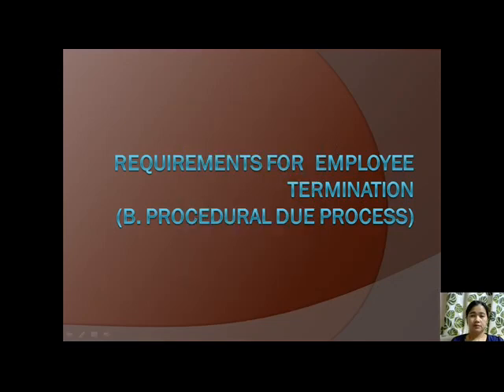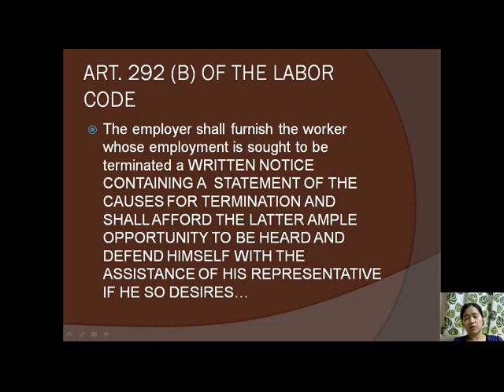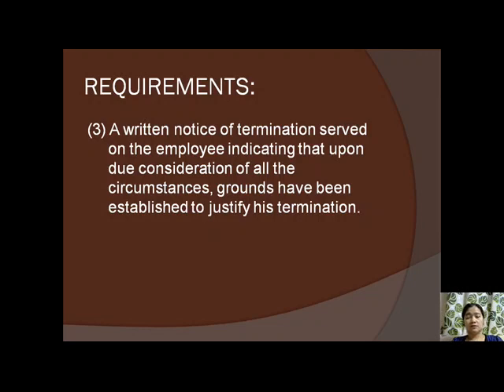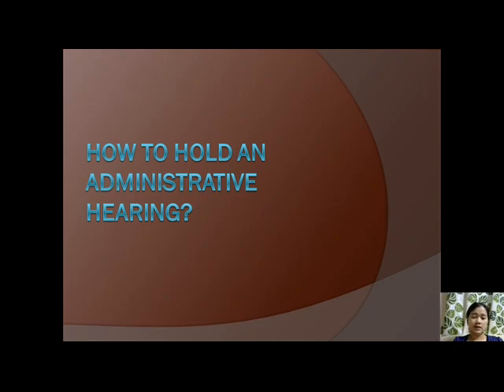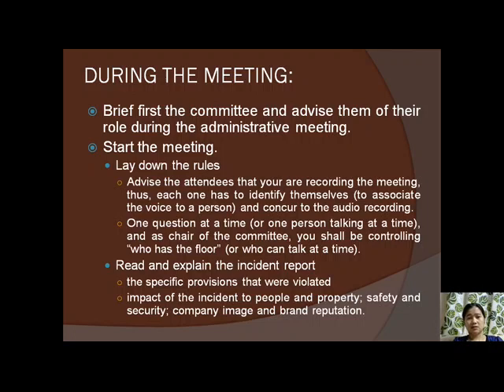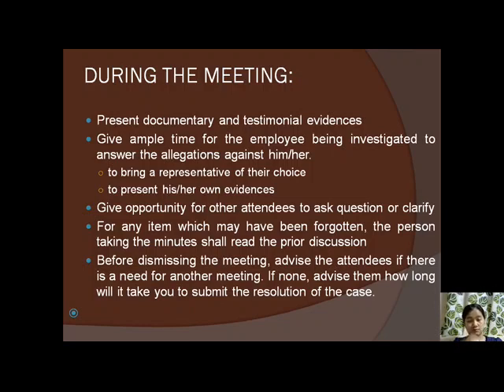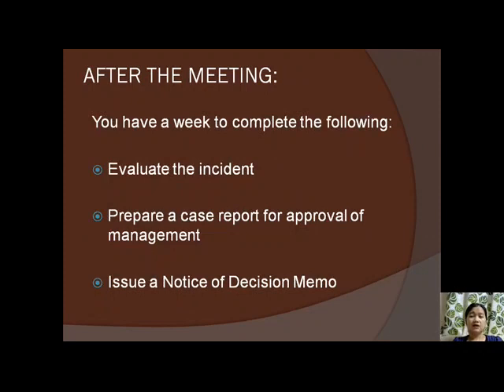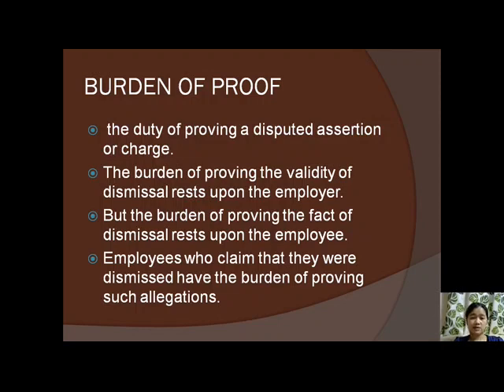Labor Law Lesson 12